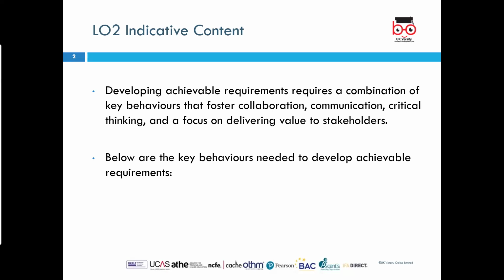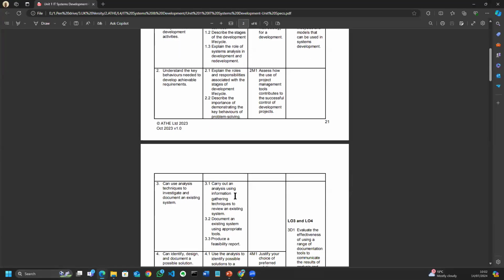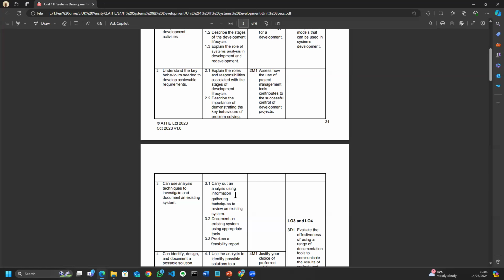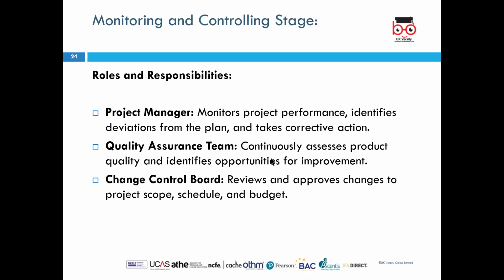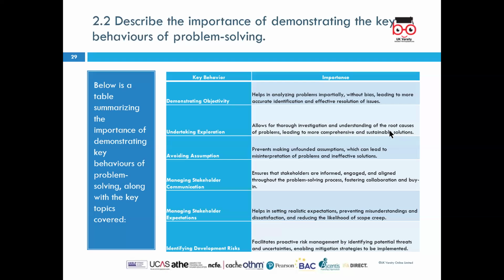ATHE L4 DiC -Unit 1 IT SD : Preparation, Analysis, Design and Problem-solving-LO2-(VA)